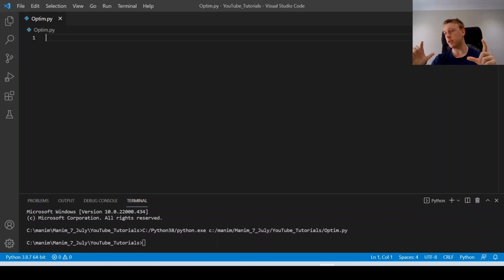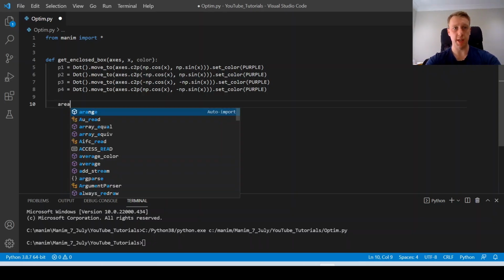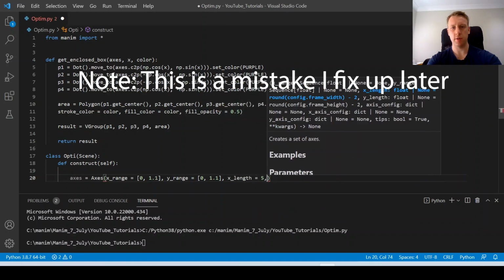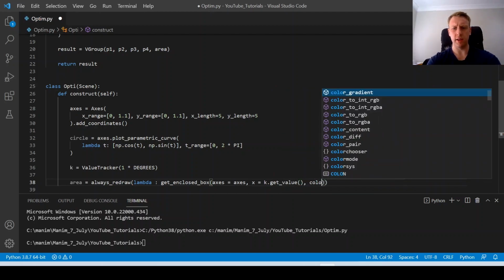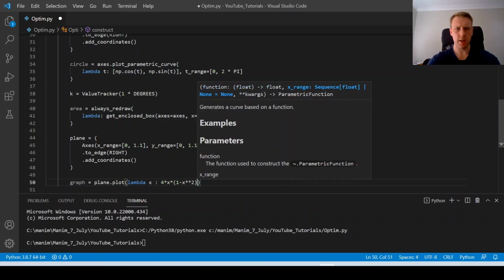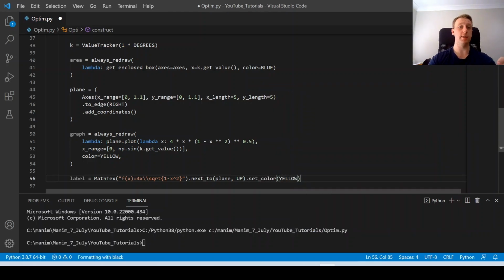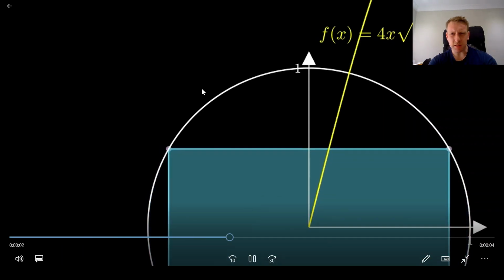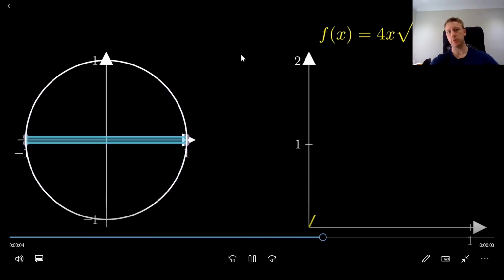Manim Tutorial | Create Optimisation Animations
IF you are struggling to install Manim, here are some links to help;

I will be using the Community Edition of Manim (ManimCE). I'll be more impressed if you can download and install the program than if you can follow along with this video!